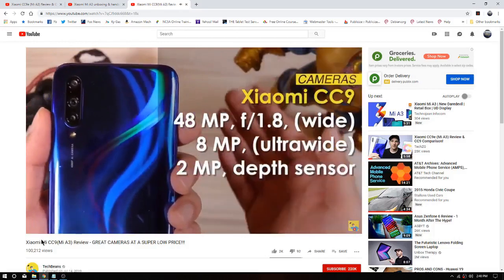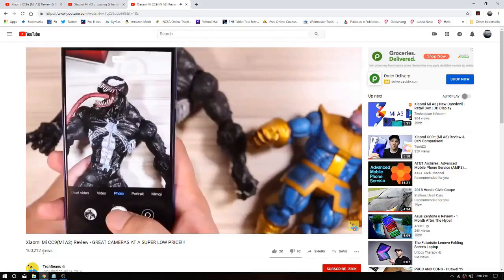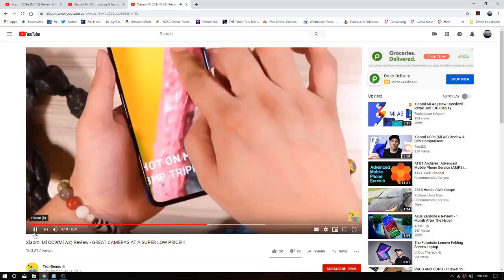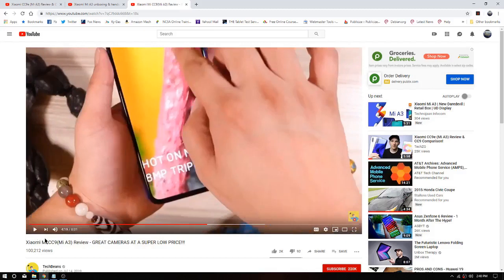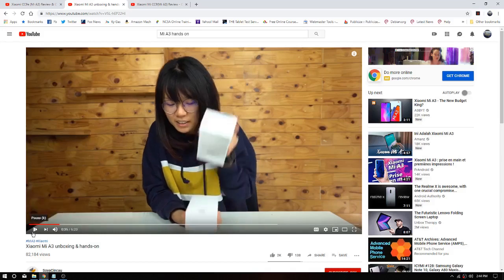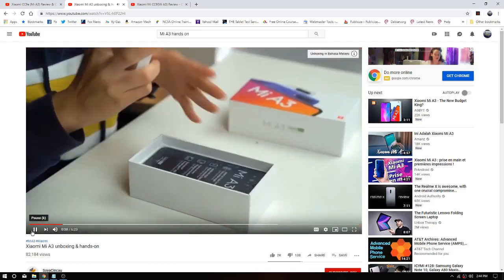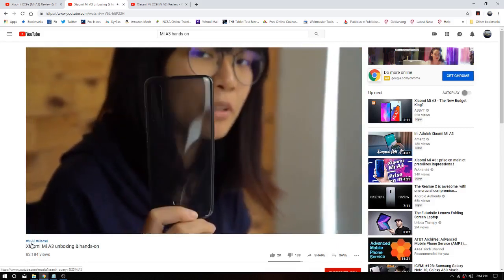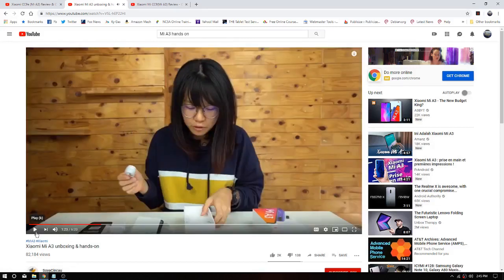Mi A3 Could Have Been Great But Instead It Is A Huge Disappointment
Tonight we get a look at what the Xiaomi Mi A3 will look like! Of course Xiaomi totally dropped the football on this one by adding an AMOLED panel and then reducing the display resolution to 720p HD+ Watch the entire video and keep in mind that the Mi A3 Android one is going to be a global clone of the CC9e, NOT the CC9. This video intro shot on the ZTE Axon M Foldable phone.

Videos or Links mentioned in this video:
ZTE Axon M
Xiaomi Mi A2 on Amazon
Like no bezels? I recommend reading this article on the Verge